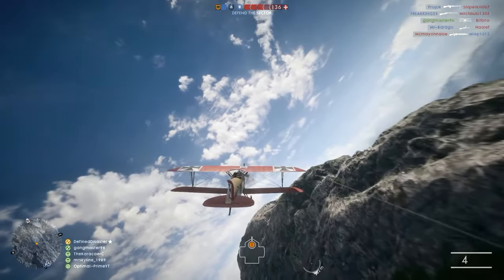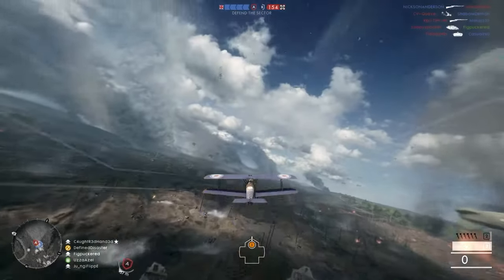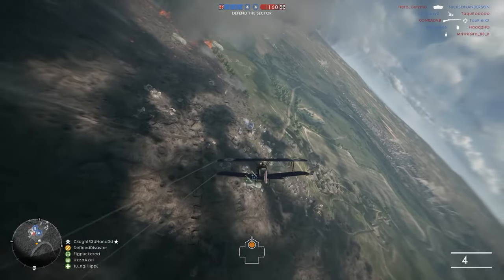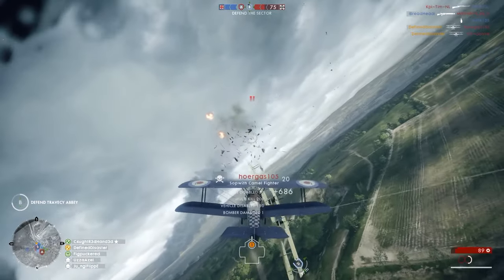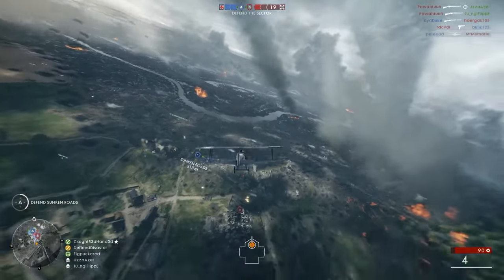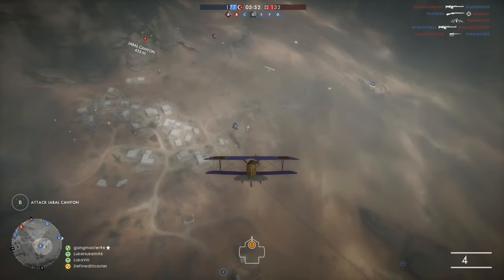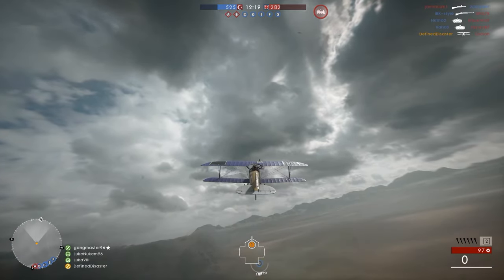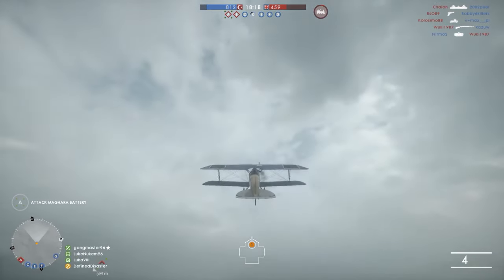[BF1] How to Fly a Fighter Plane! [Trench] - Guide & Basic Tips!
Ever wondered how to fly a Fighter Plane in Battlefield 1? This video will take you through the basic things you need to know to dominate from the sky above.

Feel free, as always, to leave your opinions, suggestions or comments down below!